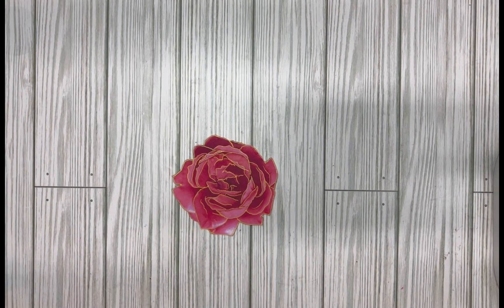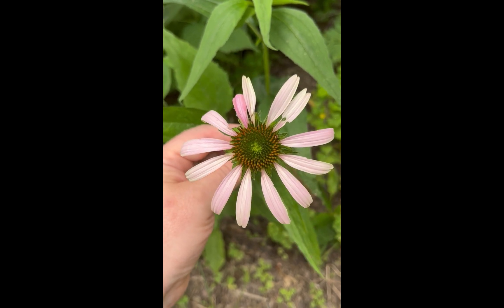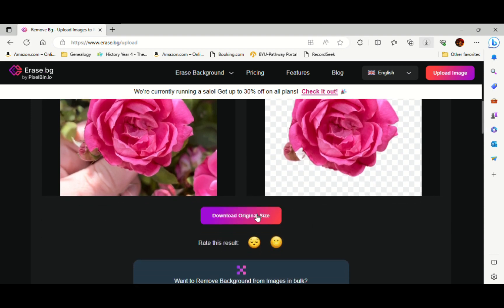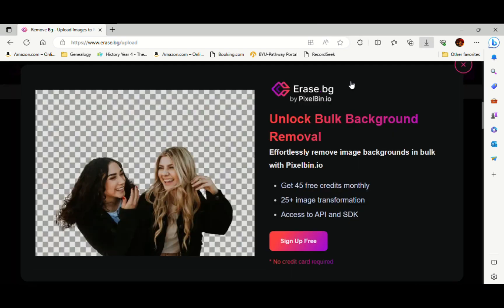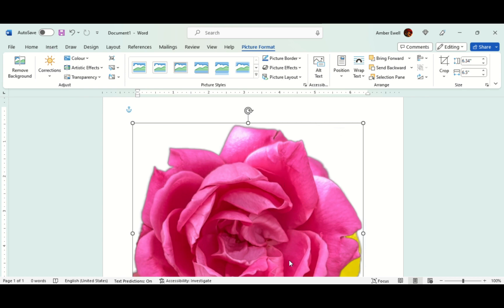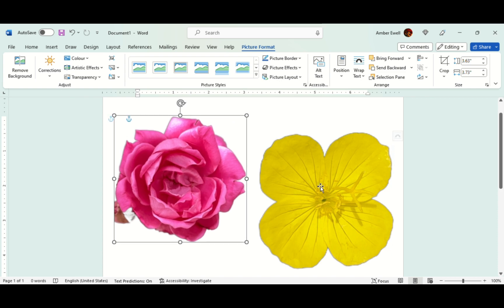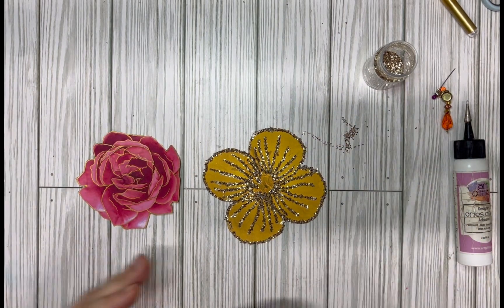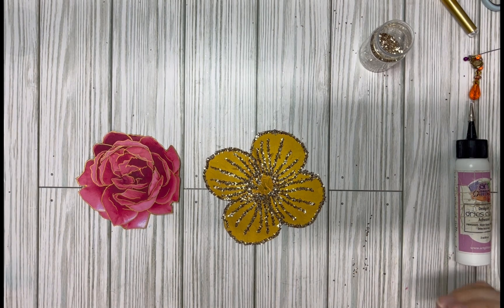Flower-Shaped Journal Cards!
Use photos of flowers from your own garden to make stunning journal cards! I walk you through it step by step. Come createwithme !